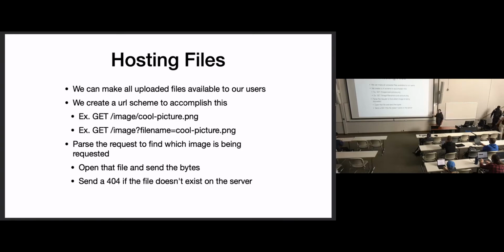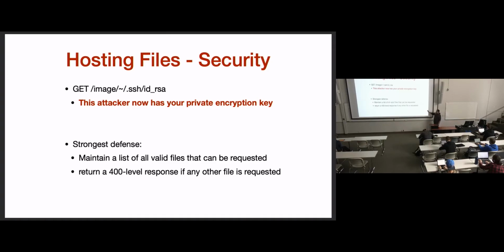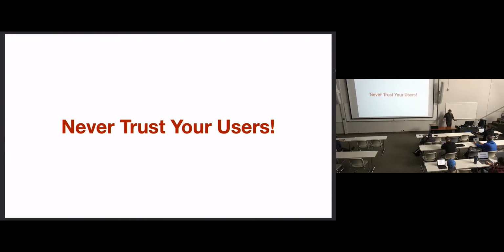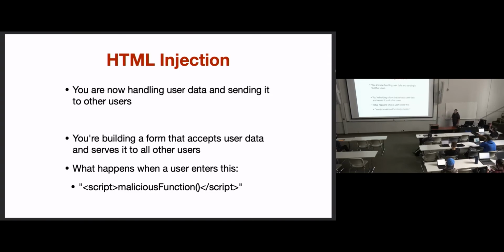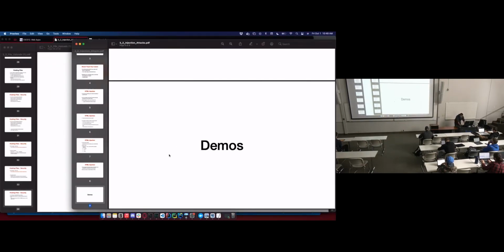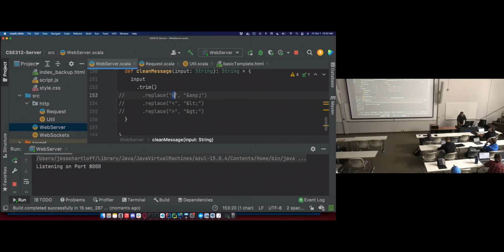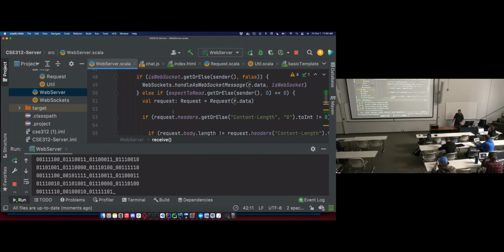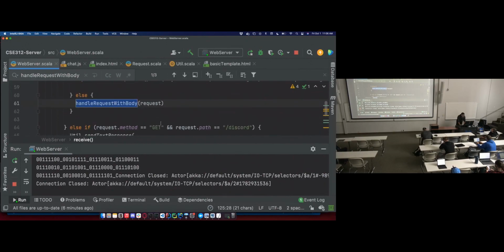[CSE 312] Lecture 14: HTML Injection Attacks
Topics covered:
Lecture slides: